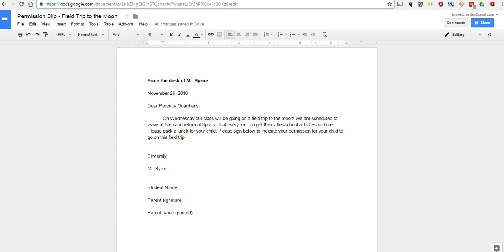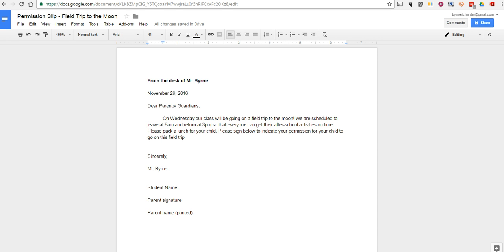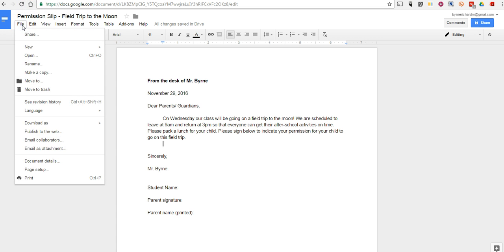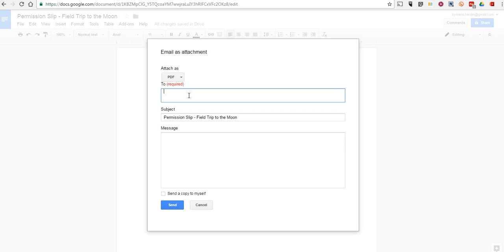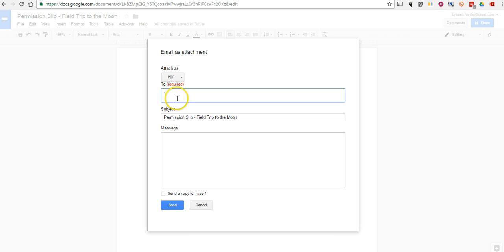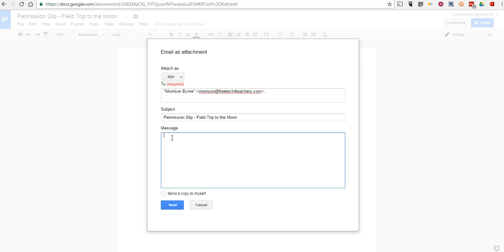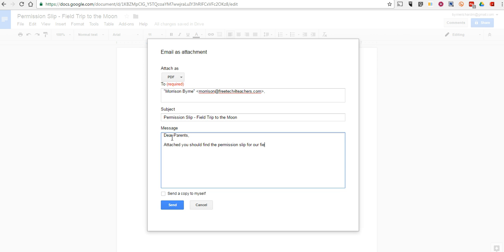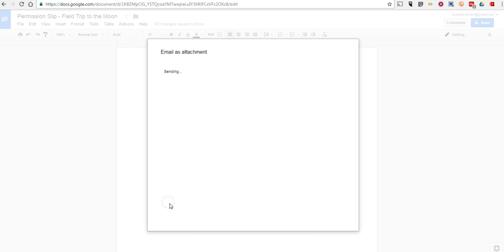How to Share Google Docs With People Who Don't Have Google Accounts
Here's an easy way to share a Google Doc with people who don't have Google Accounts.